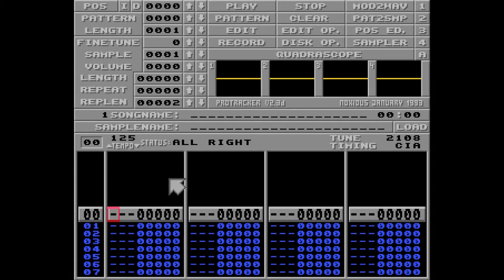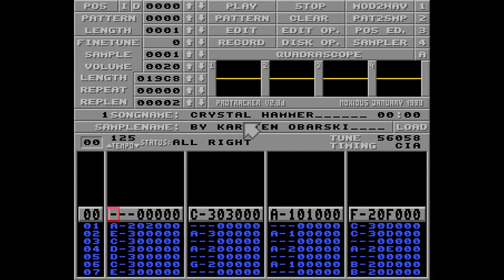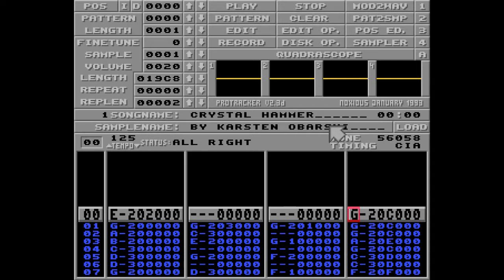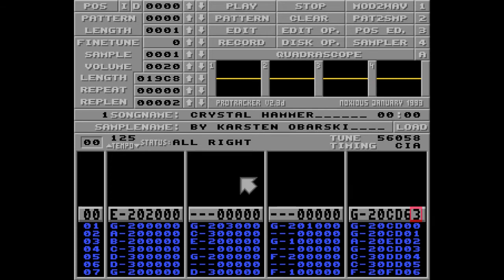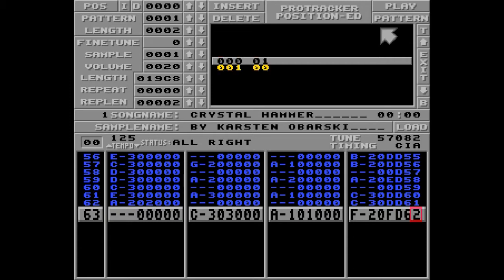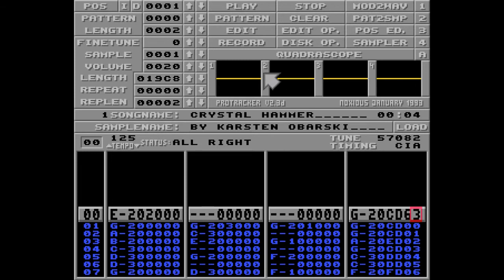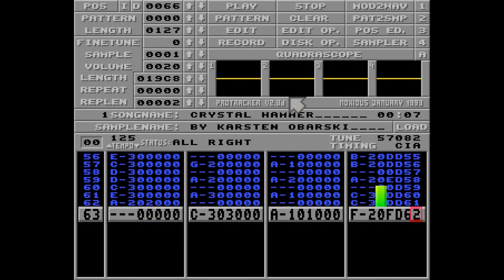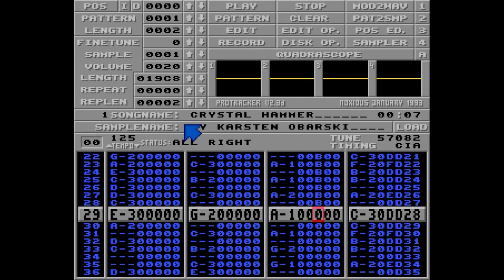Protracker Tutorial - Episode 12 - Position Jump (The B command)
Using the B command to jump song positions and playing pattern backwards.

The position jumping can be kind of confusing, and the reason I'm showing you how to fail is that this can be very frustrating if you fail without knowing why.

After filling the track with B01 you'll probably want to change it to B02 on row 00 to let your module continue as usual. Perhaps also remove the D63 if the next pattern is playing normally